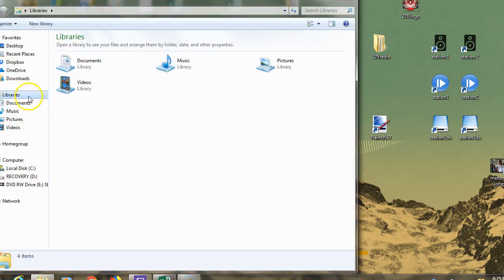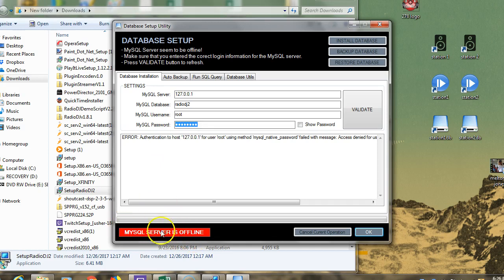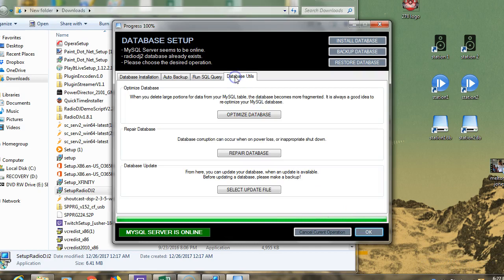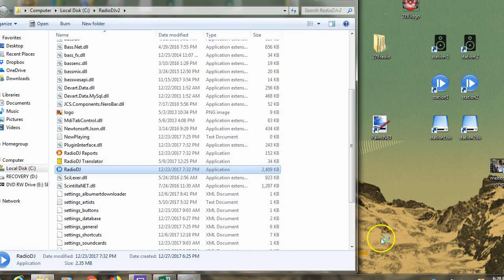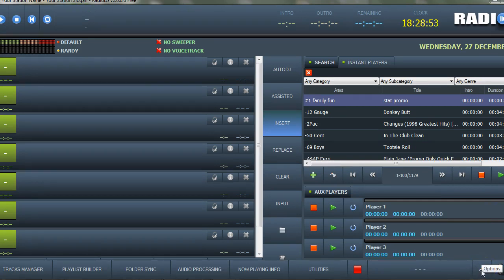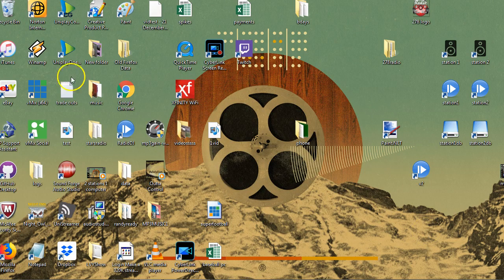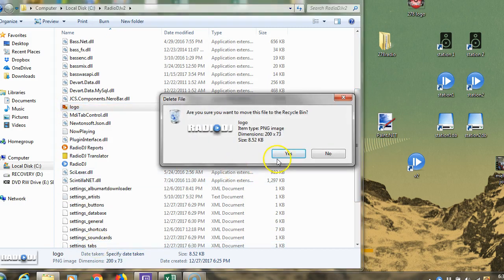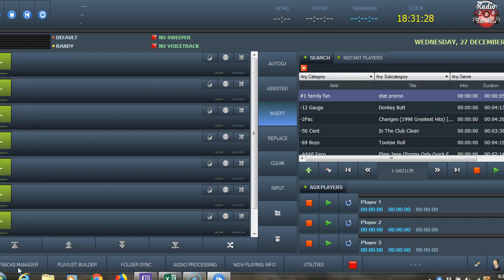upgrade to radiov2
upgrading radiodj v1.8.2 to radiodjv2